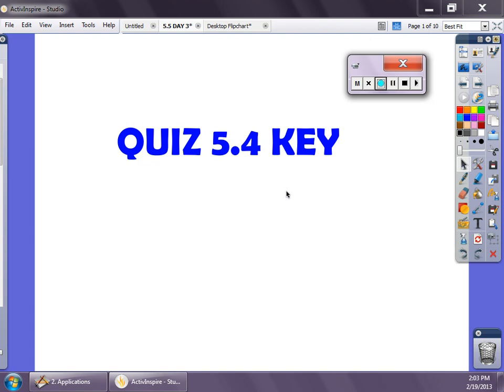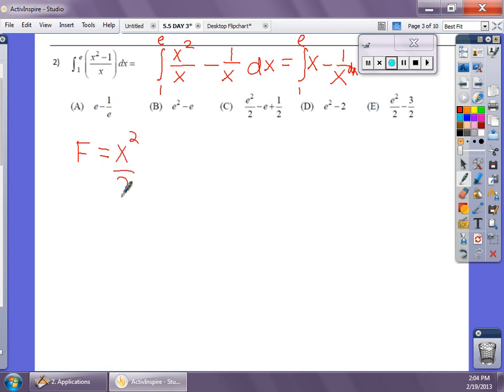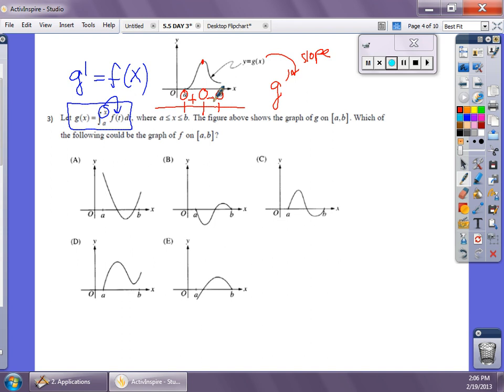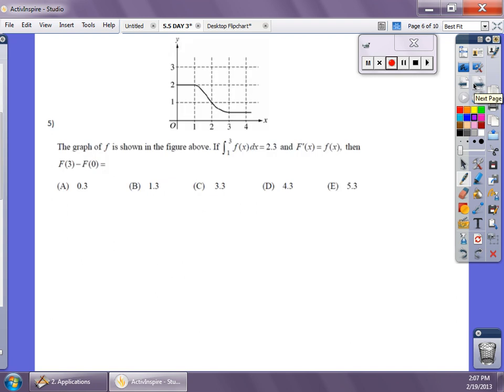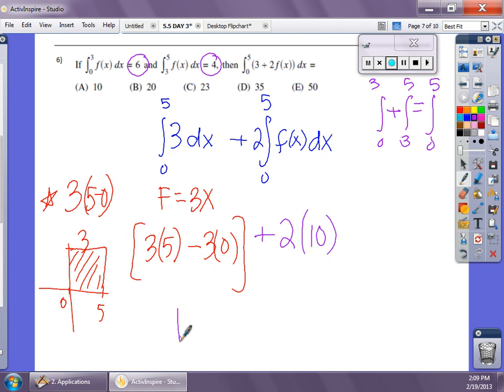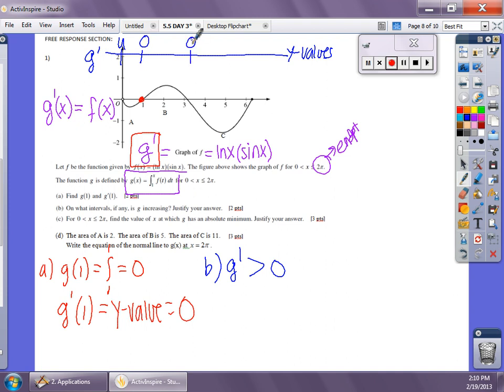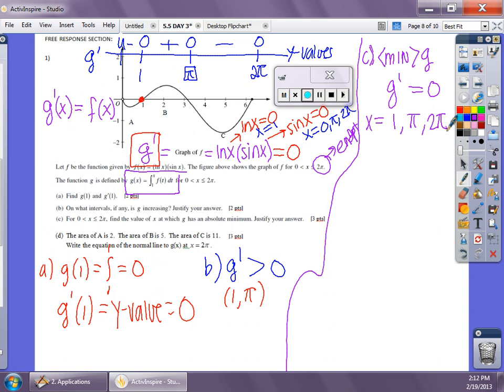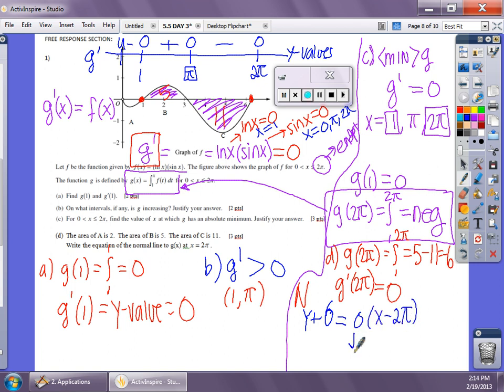5 4 QUIZ KEY VIDEO 2 19 13